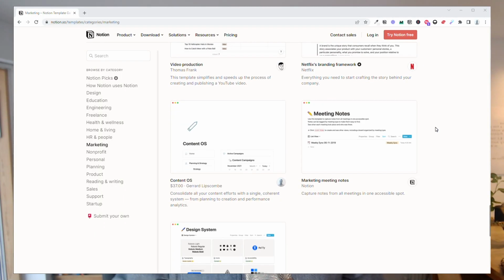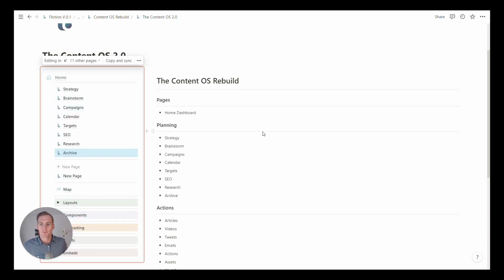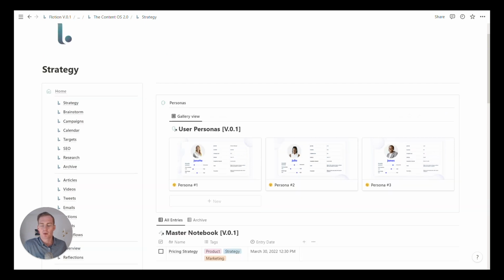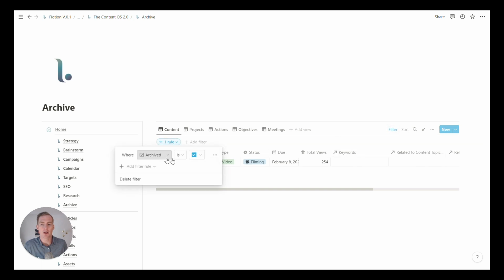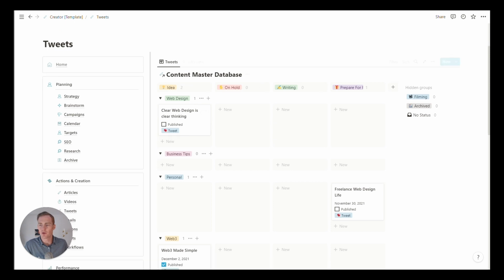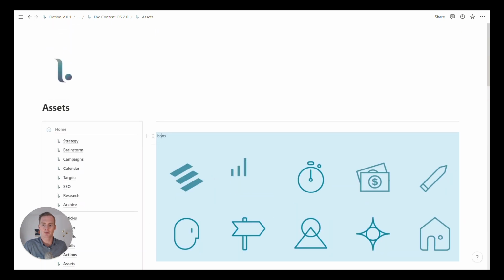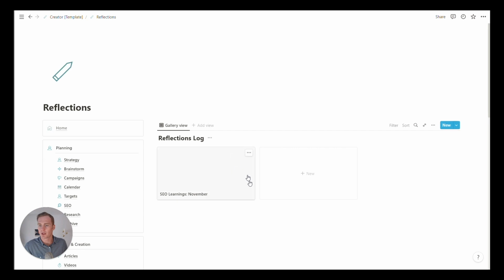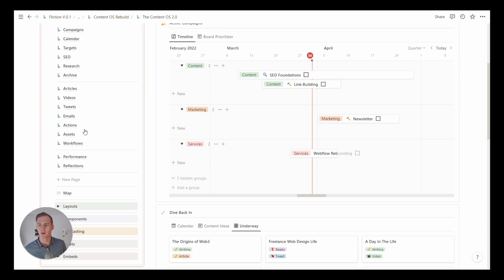How I Built My Notion Content OS (Flotion 2.0 Rebuild From Scratch)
Timestamps:
00:00 - Intro
00:38 - Content Plan versus Content OS or Hub
01:31 - Revisiting The Content OS
3:00 - Building The Content OS Skeleton
5:55 - Generating new pages in Flotion
8:27 - Adding components
15:38 - Rebuilding Content views
22:00 - Tasks & Actions
25:13 - Assets
29:03 - Adding Google Analytics Embed
32:33 - Rebuilding the Home Dashboard
34:07 - Wrapping Up

I mention in the video that I would link to each component needed for the build. Instead of linking each individually, I think it will be easier to just head over and duplicate the following into your desired workspace

- Competitors Analysis
- User Personas
- Brainstorming & Ideation Board
- Objectives, Actions, Projects
- Content Calendar
- SEO Starter Kit
- Email Hub
- Analytics Embed

There will be some overlap in these components when taken from the library. However, within those components, once duplicated to your workspace and added to the same **page**, you should be able to mix and match accordingly.

Note: The manual approach is probably going to take some solid Notion skills/understanding.